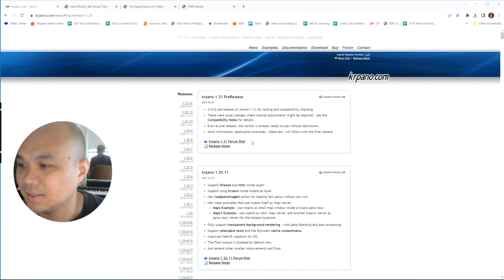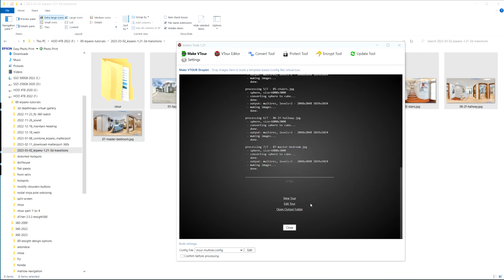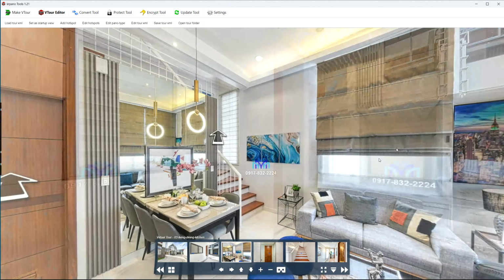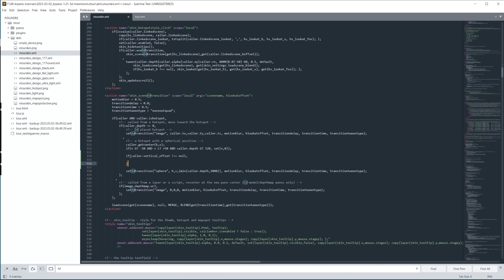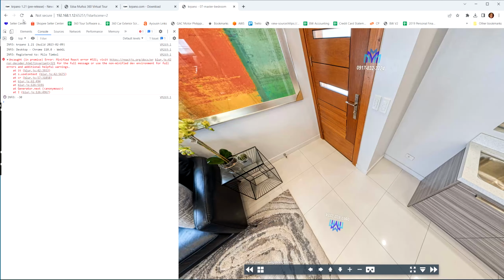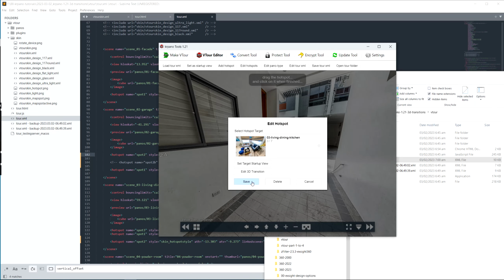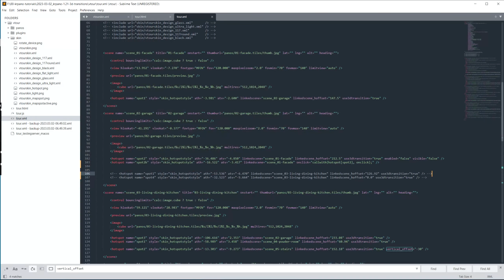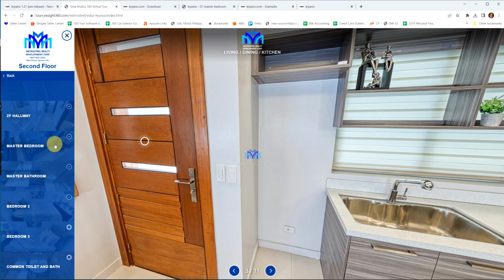Krpano 1.21 new 3D transition effect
Krpano has released a new version 1.21 and it has a new cool 3D transition effect that is easy to use unlike the old way where you had to model the space in 3D just to create a similar effect.